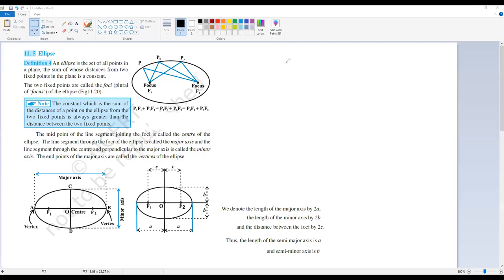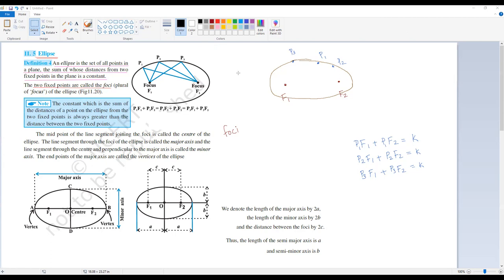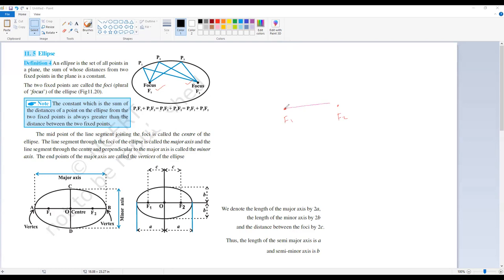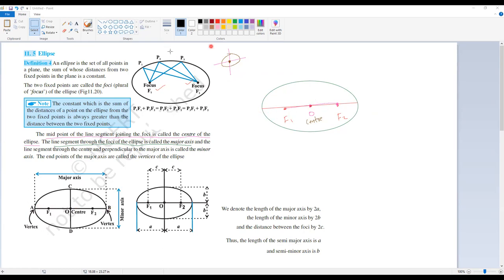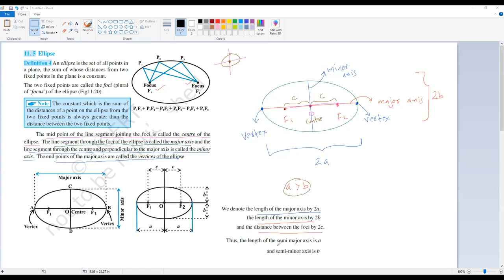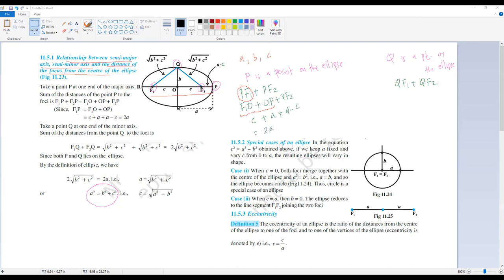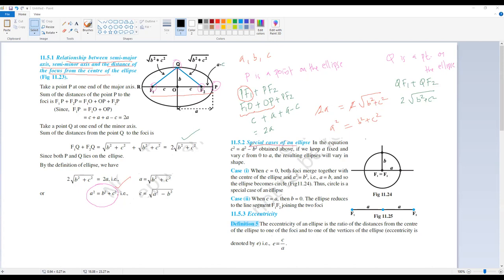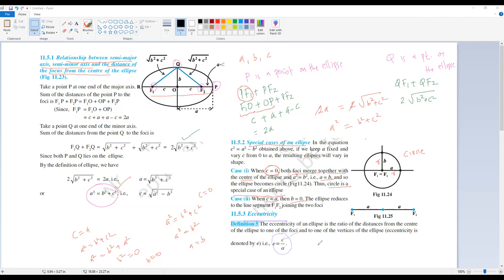Conics: Introduction to Ellipse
Introduction to Ellipse